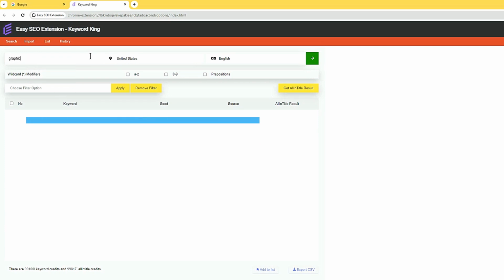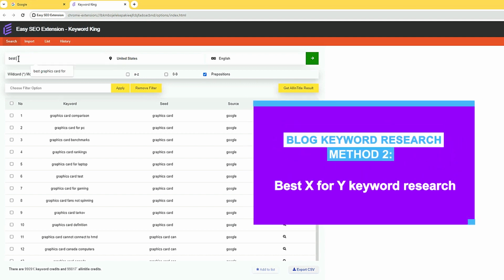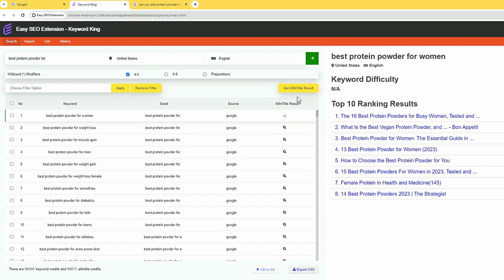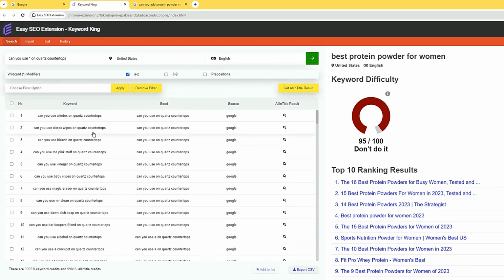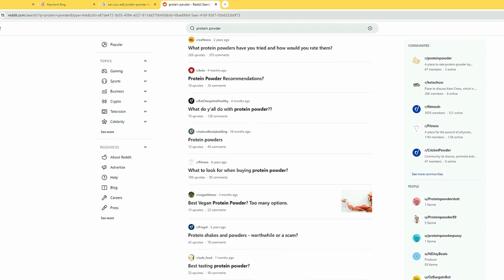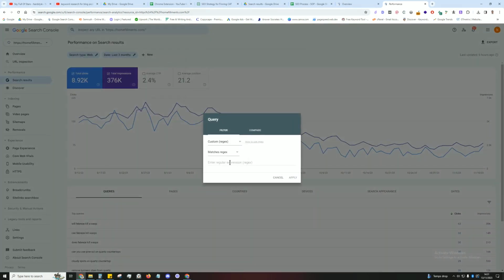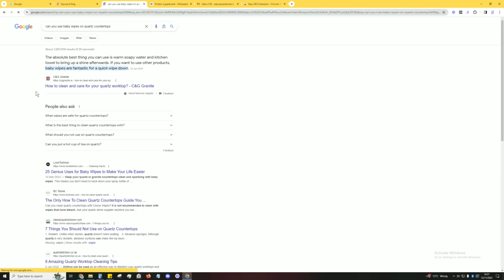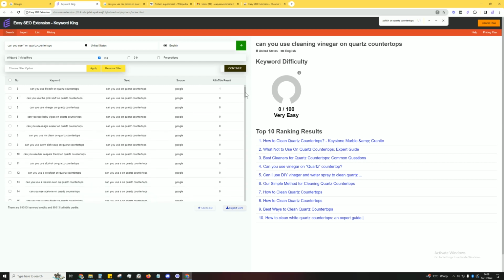How to do Keyword Research for Your Blog (6 Epic Methods to Find Low Comp Queries)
In this video, I'll be showing you how to do keyword research for your blog.

0:00 Intro

0:33 Blog Keyword Research Method 1

1:50 Blog Keyword Research Method 2

3:42 Blog Keyword Research Method 3

5:13 Blog Keyword Research Method 4

6:58 Blog Keyword Research Method 5

8:03 Blog Keyword Research Method 6

Easy SEO Tip: The AllinTitle search operator is a fantastic starting point in finding low competition keywords.